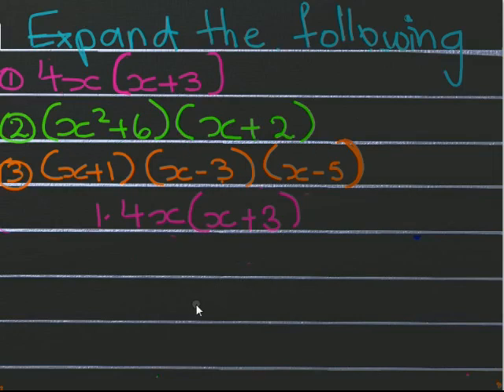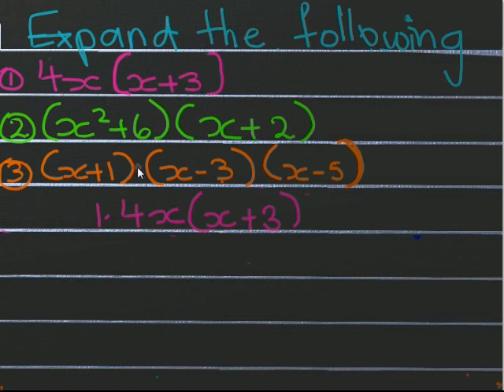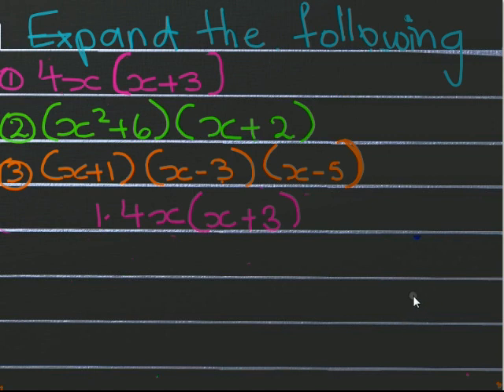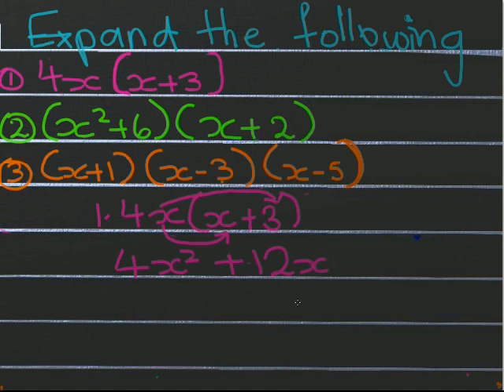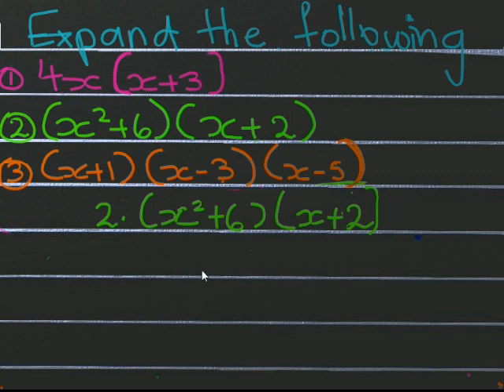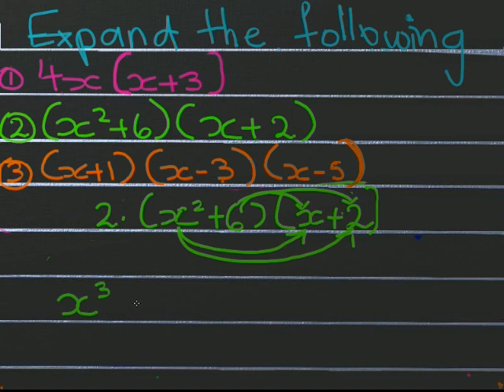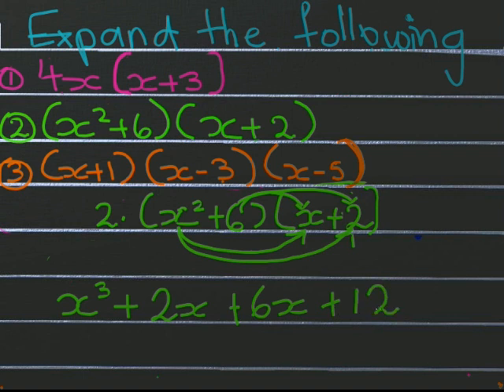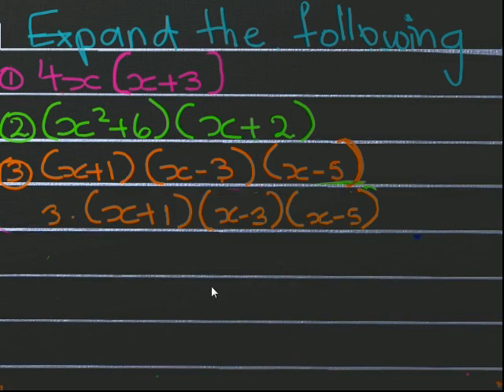Expand common types of algebra equations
Studying NCEA Level 2 Maths or K-12? Are algebraic equations driving you crazy? Learn how to solve them without getting bored to tears.